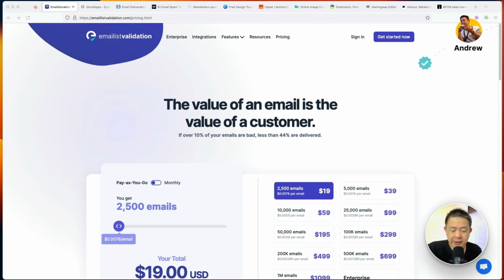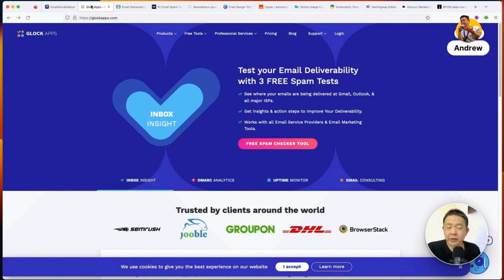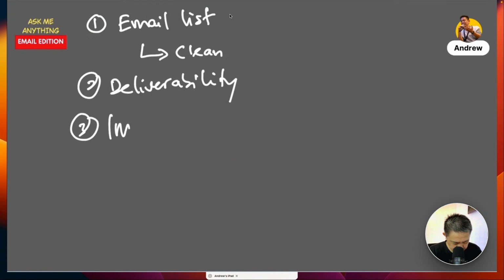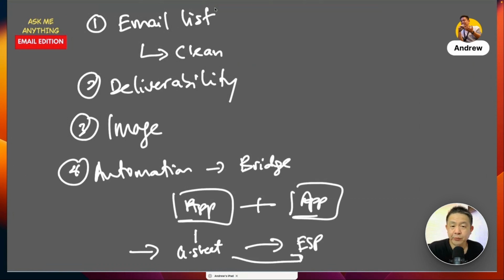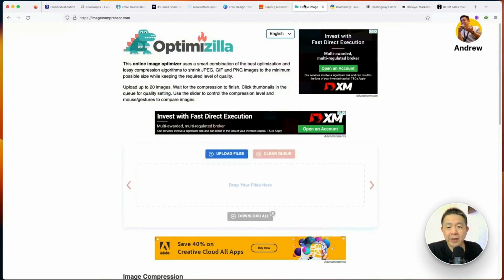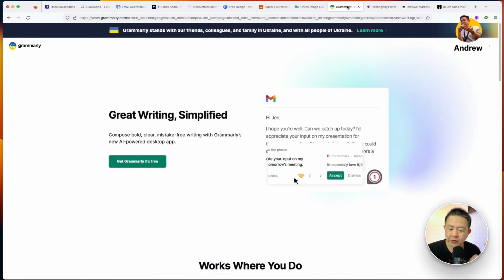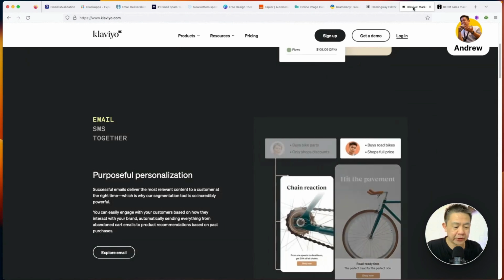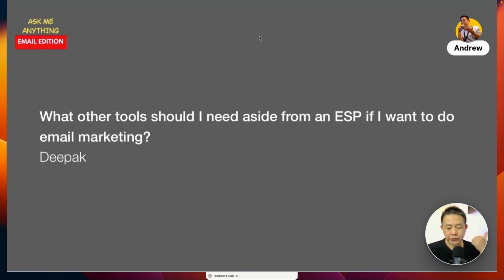Tools you need to do email marketing aside from an ESP | Q&A | Email Marketing@Work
Question: What tools do you need to do email marketing aside from an ESP? Aside from an email service provider (ESP) such as Mailchimp, Mailerlite, Active Campaign etc, there several tools that you need to help you produce great emails. In this video, I'll be sharing some must have tools.